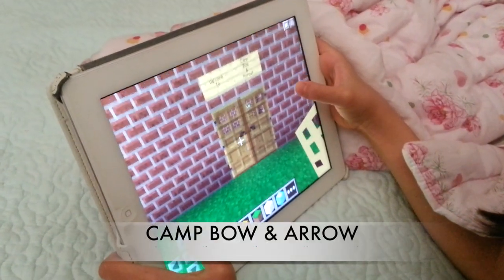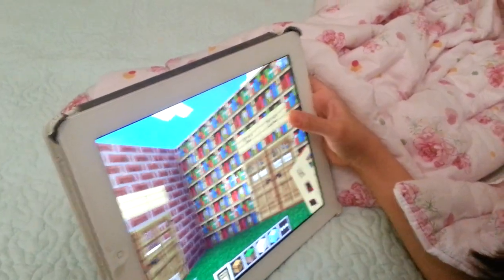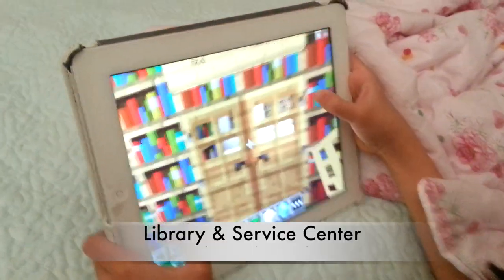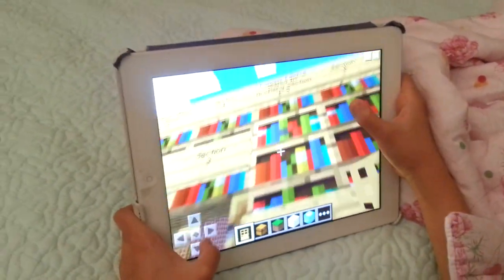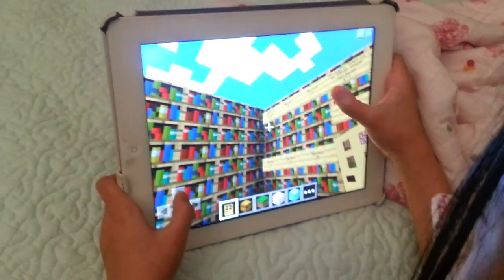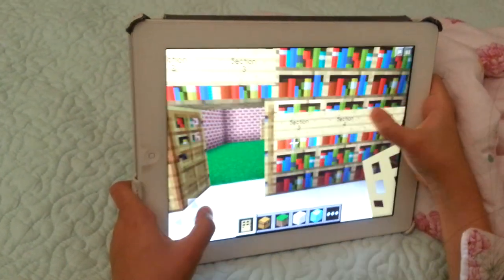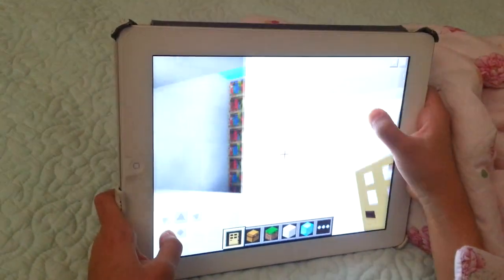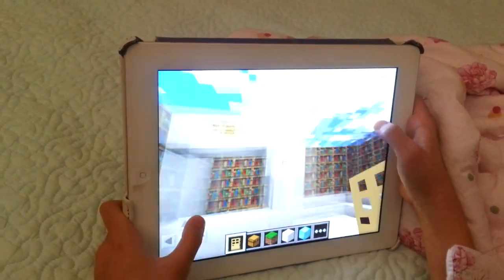My Sister's Minecraft Creation (Developing Creativity)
I recorded my 4th grade sister giving me a tour of her archery academy that she created with Minecraft Pocket Edition. I thought the Level 2 Archery Room was pretty ingenious.